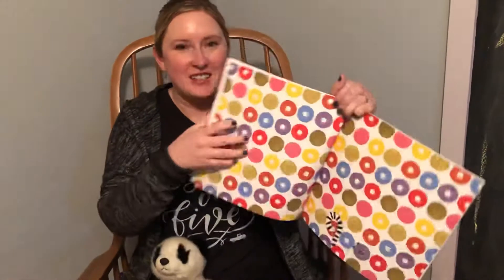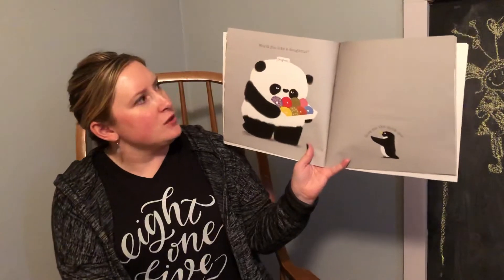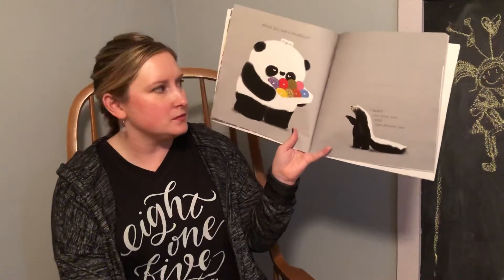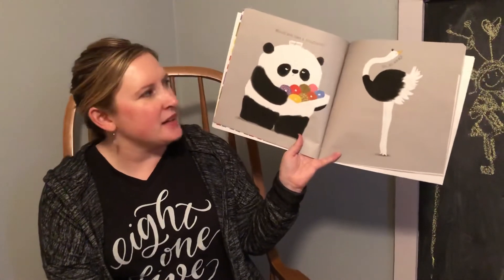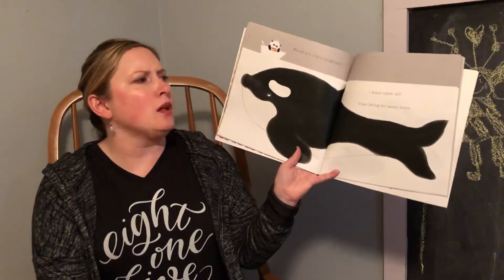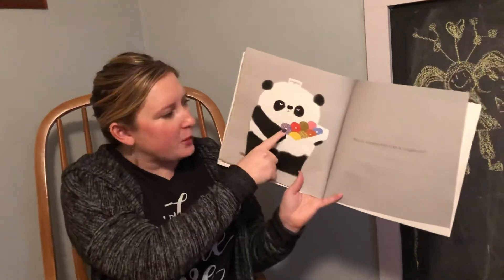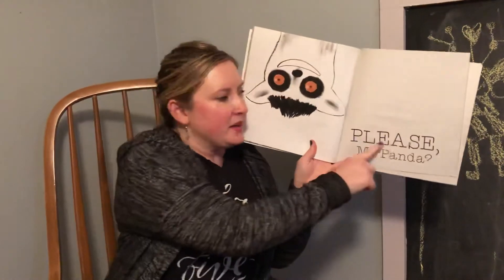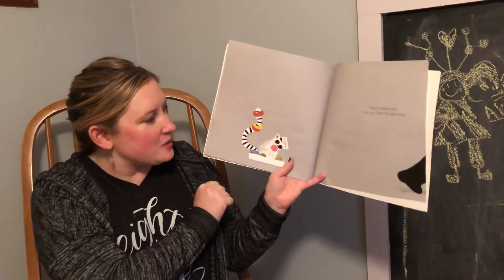Please Mr. Panda read aloud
Read aloud for early childhood students ages 3-5 years old in a state prek tpi/ESL classroom